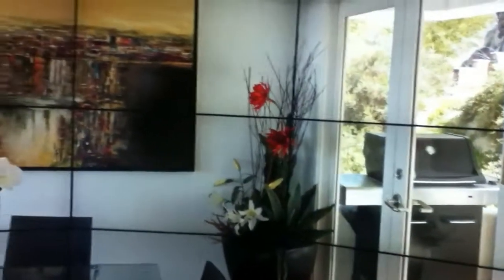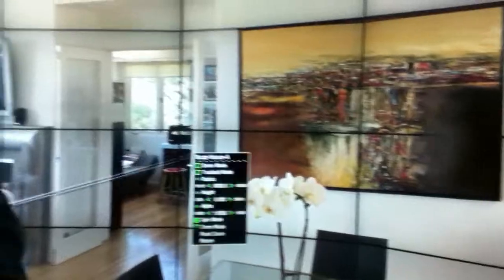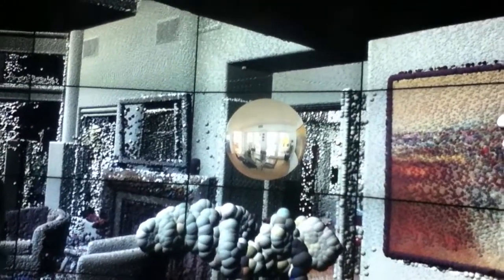Cave2 House Demo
CAVE2 Open House 3rd April 2013